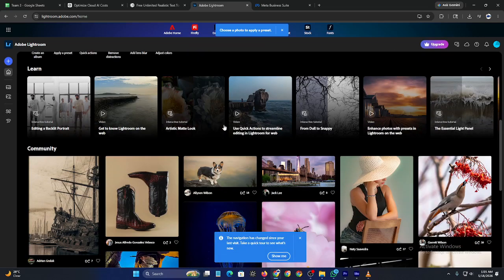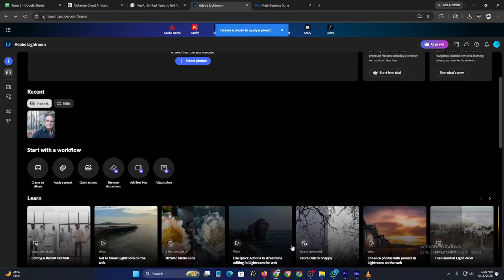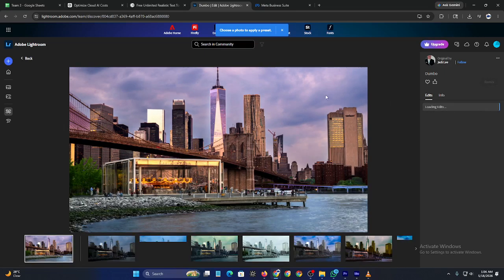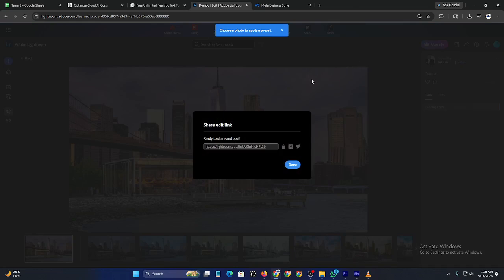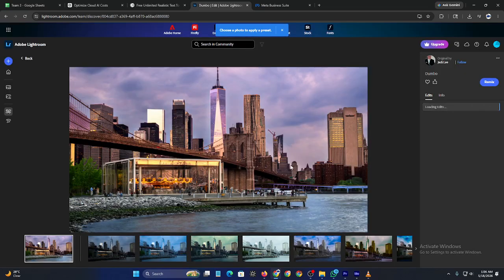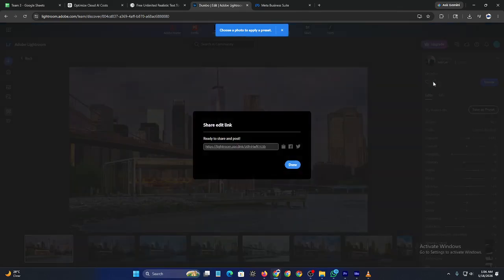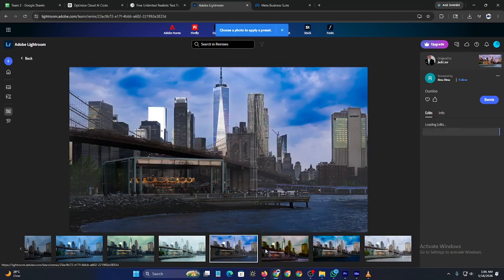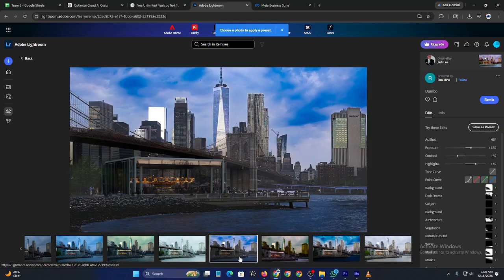How to Export High Quality Photos from Lightroom Full Guide 2026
Learn how to export high quality photos from Adobe Lightroom Classic step by step in this complete 2026 guide. In this video, you’ll learn how to save your edited images in the best possible quality for printing, social media, or clients.

This tutorial covers how to choose export settings, set file formats like JPEG, PNG, or TIFF, adjust image quality and resolution, control color space (sRGB, Adobe RGB), resize images without losing quality, and sharpen output settings. You’ll also learn how to export multiple photos at once and optimize files for fast loading on websites and social platforms.

Whether you are a beginner or photographer, this guide will help you export high quality photos from Lightroom easily in 2026.